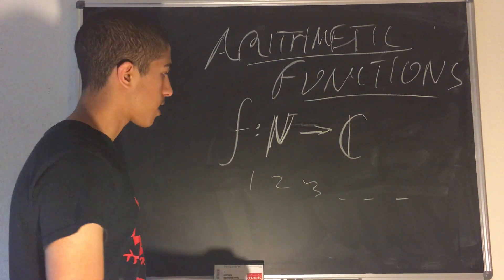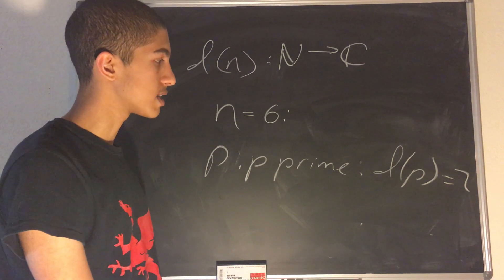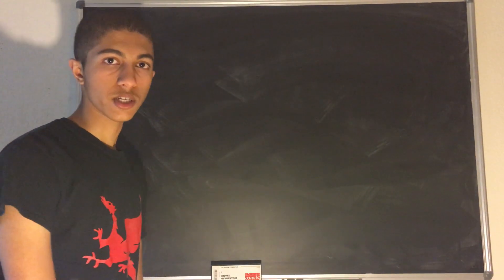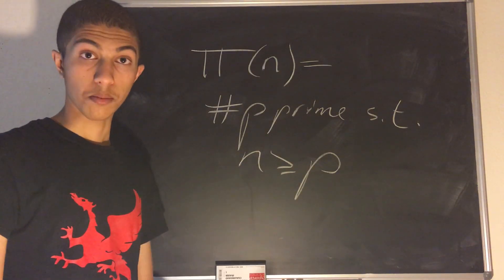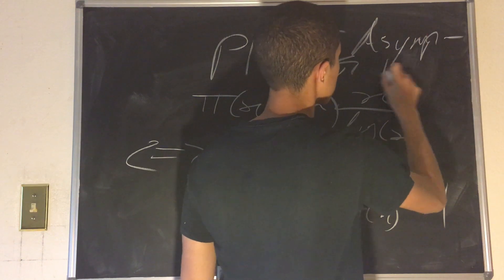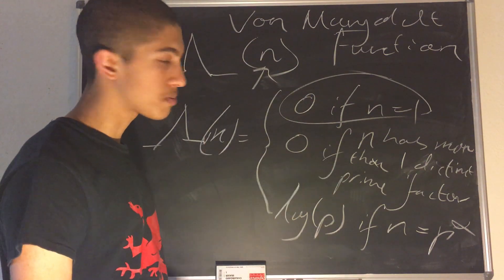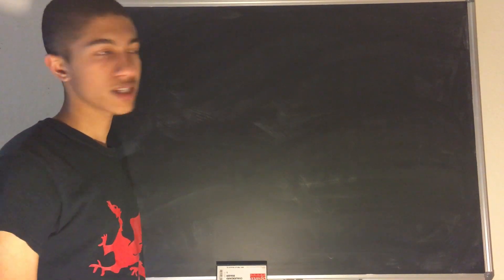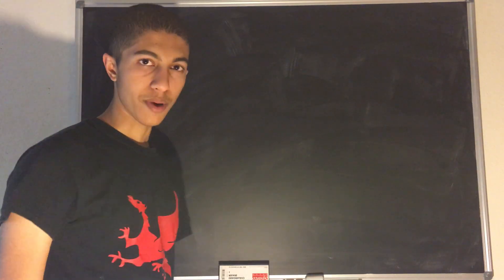ANALYTIC NUMBER THEORY 1: Arithmetic Functions Part 1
In this video, Math Hobo discusses arithmetic functions, which are the basis for observing properties of numbers in Analytic Number Theory. The study of arithmetic functions can enable mathematicians to prove wonderful theorems, like Paul Erdös' Prime Number Theorem, which was the cornerstone of 20th century mathematics. Likes, comments, and subscriptions are all appreciated. Math Hobo thanks you from the bottom of his heart for watching his videos.

Created by Krishna Dhulipala